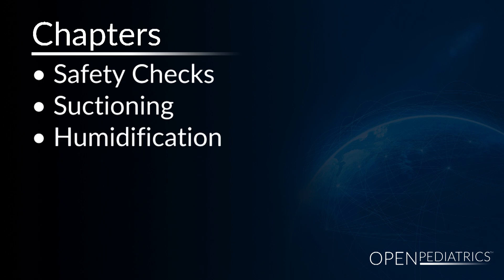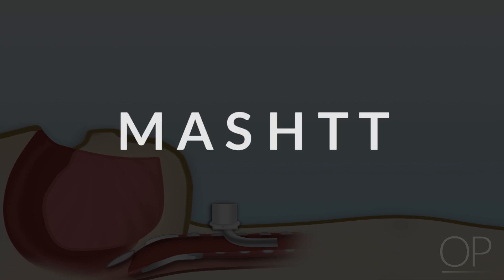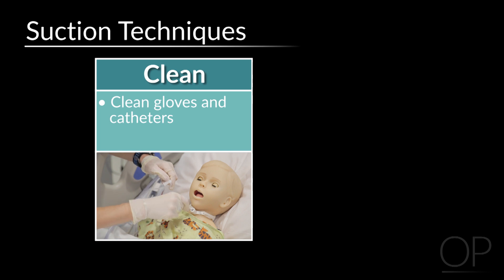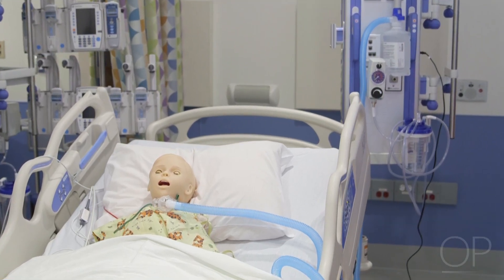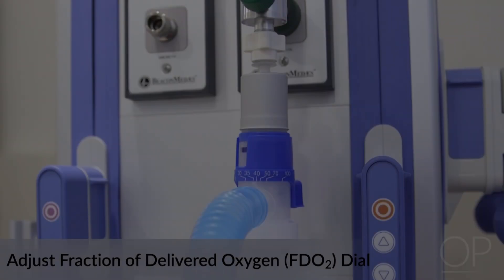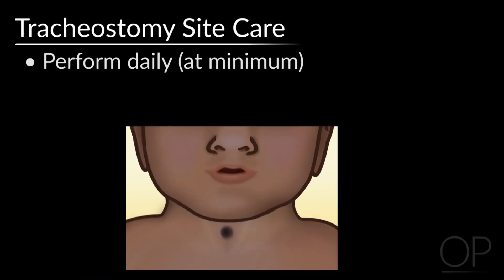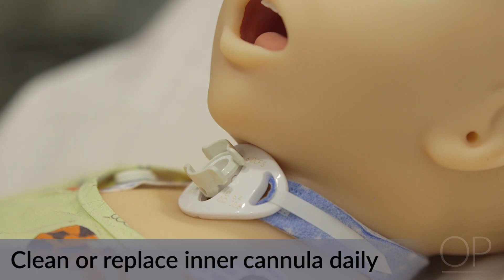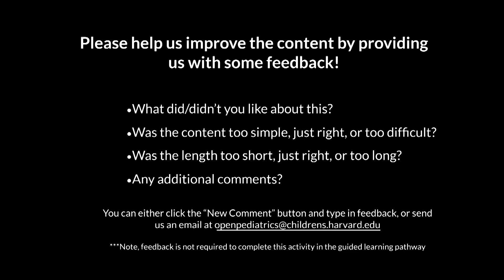Clinical Pearls: Tracheostomy Care for the Acute Care Nurse by J. Nobrega, et al. | OPENPediatrics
In this video, Janelle Nobrega will review basic nursing care of a patient with a tracheostomy tube.